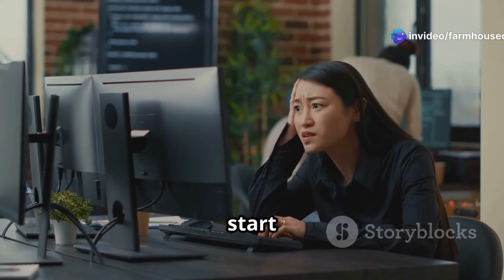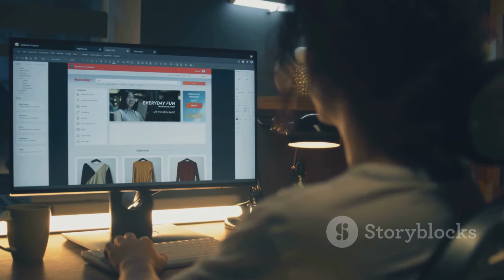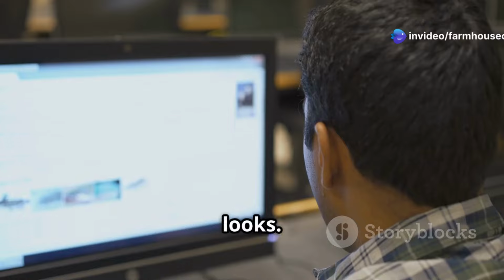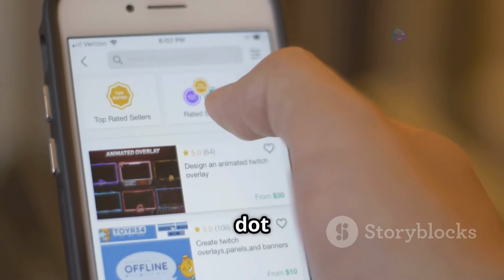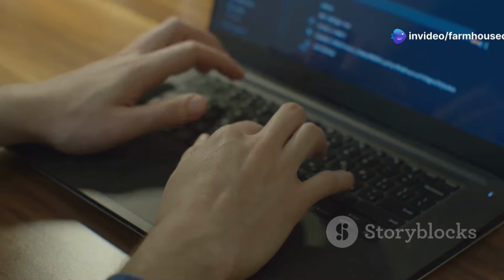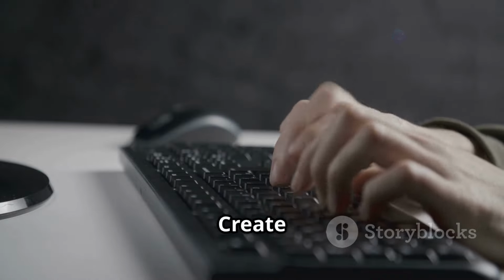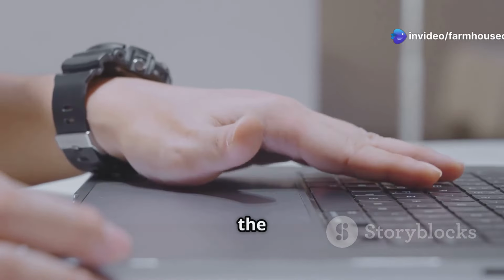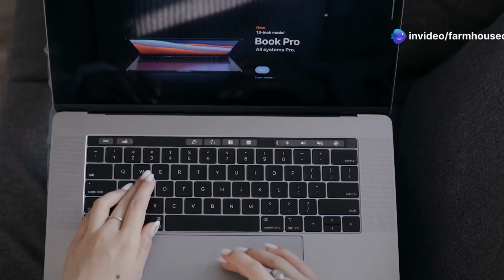CLONE any WEBSITE using AI - Just Paste the URL!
In this video, we dive into the world of AI website cloning by comparing two powerful tools: Lovable.dev and Bold.new. Watch as we attempt to replicate Fiverr.com and see which tool delivers the best results! We’ll analyze their performances, design accuracy, and how well they handle our custom prompts. Do these AI tools truly capture the essence of the original website, or do they fall short?

Join us for a comprehensive analysis of cutting-edge technology and find out which tool comes out on top!

OUTLINE:

00:00:00 Introduction
00:00:08 Website Preview
00:00:15 Video Overview
00:00:29 Setting Up the Test
00:00:38 Cloning Fiverr.com
00:00:43 Fiverr.com Preview
00:00:49 Replicating Fiverr's Design
00:00:58 Prompting the AI Tools
00:01:33 Creating in Lovable.dev
00:01:39 Prompting V0
00:01:45 Testing Bold.new
00:01:56 Interface Overview
00:02:28 Bold.new Output
00:02:50 Gig Page Analysis
00:03:02 Bold.new Evaluation
00:03:11 Comparing to Fiverr
00:03:17 Fiverr Website Preview
00:03:22 Testing V0
00:03:30 V0 Output
00:03:45 Gig Page Analysis
00:03:55 V0 Evaluation
00:04:04 Lovable.dev Output
00:04:12 Gig Page Analysis
00:04:19 Initial Designs
00:04:24 Good Starting Point
00:04:34 Creating a Clone
00:04:54 Second Iteration Testing
00:05:10 Matching the Color
00:05:24 Bold.new Gig Page
00:05:35 Bold.new Design
00:05:43 V0 Results
00:05:49 V0 Toggle
00:06:03 V0 Evaluation
00:06:14 Multiple Iterations
00:06:22 Learn More Button
00:06:28 Lovable.dev Error
00:06:36 Technology Idea
00:06:46 Previous Version
00:07:04 Screenshot
00:07:19 Short Test
00:07:41 V0 Looks Complete
00:08:02 Technologies
00:08:25 Less Famous Site
00:08:37 Clone System.io
00:08:50 Brand New Website
00:09:00 Design Aspect
00:09:14 V0 Pop Up
00:09:38 Lovable.dev Header
00:09:52 Real Application
00:10:03 Decent Website
00:10:14 Starting Point
00:10:33 Cloning Technology
00:10:48 Applications
00:11:07 Outro